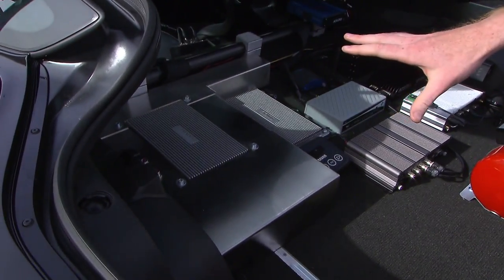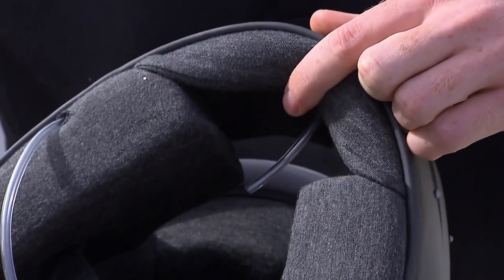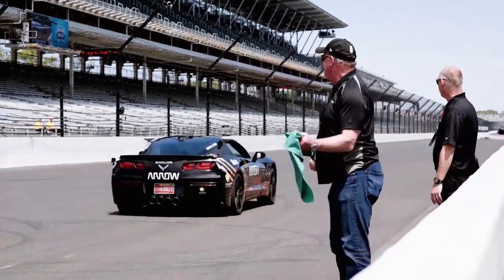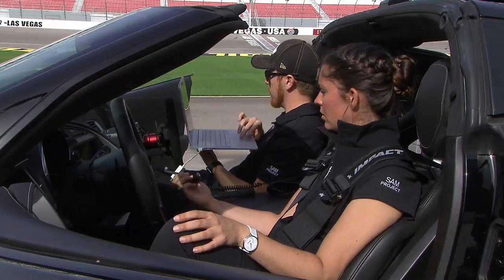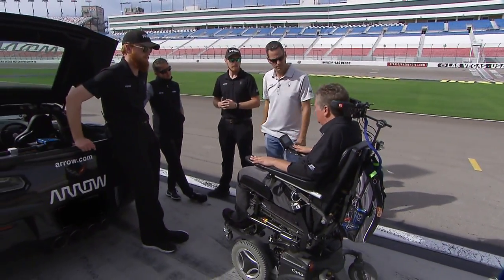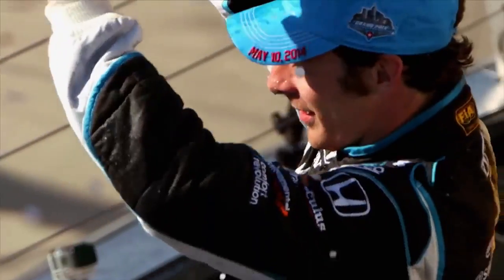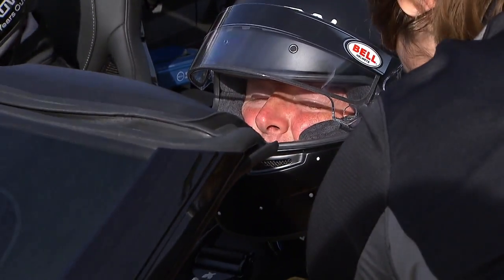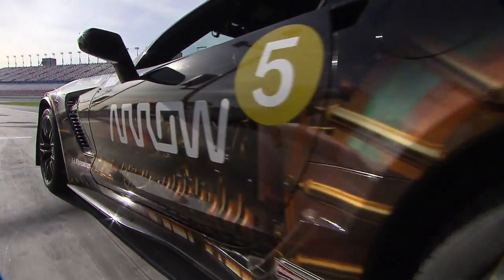Arrow Car with Sam Schmidt: Daily Planet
Fifteen years ago, doctors told Sam Schmidt he’d never move his arms or legs again- but they didn’t say anything about driving!